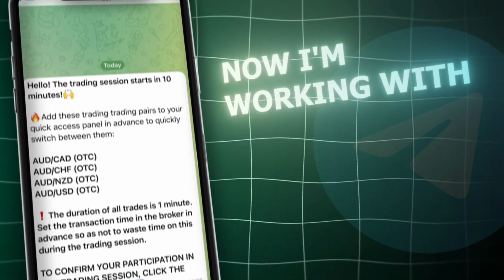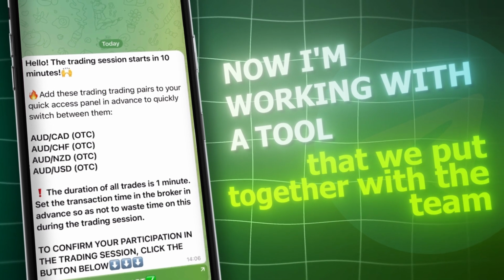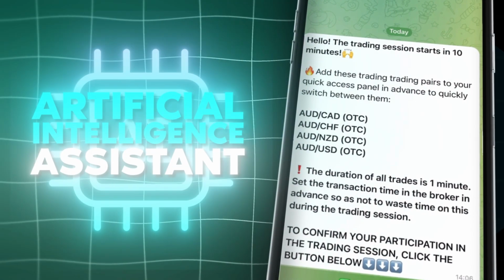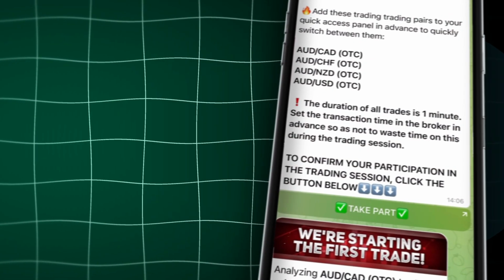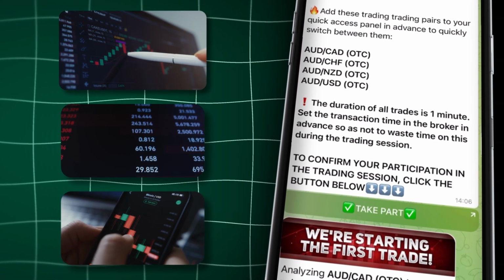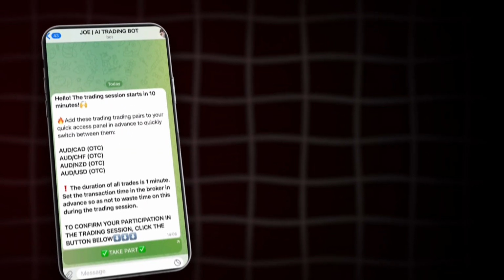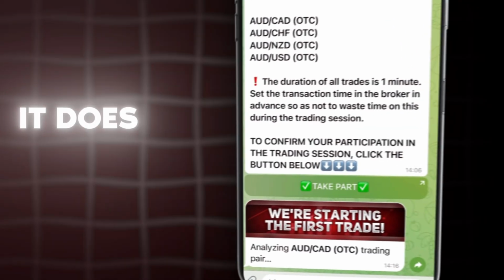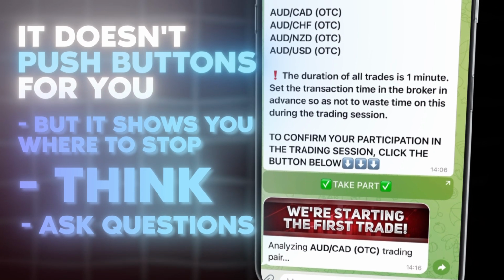Real Demonstration on How to Use My Tactic for Beginners!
📊 Want to start trading?